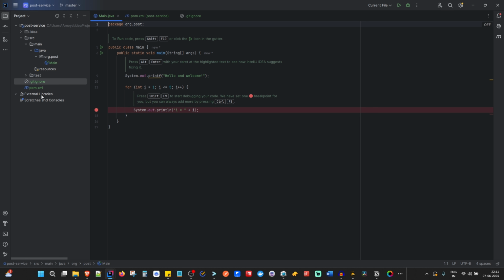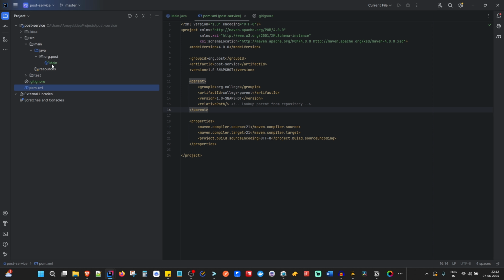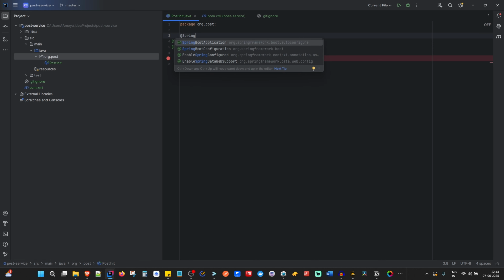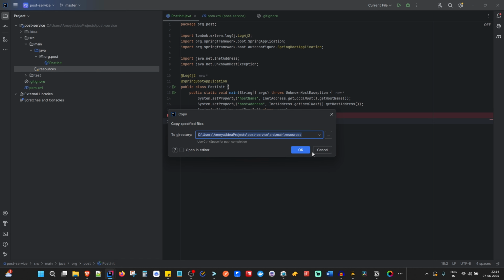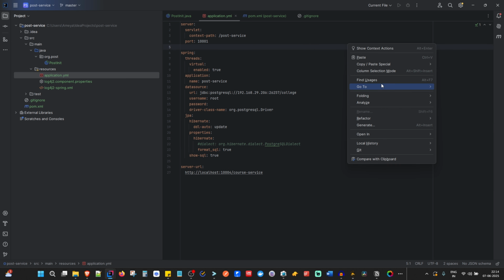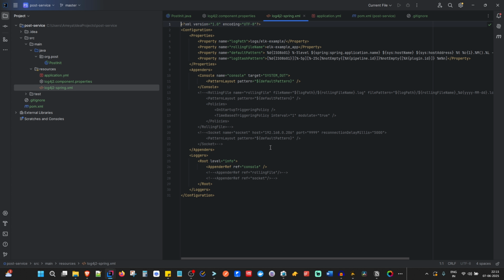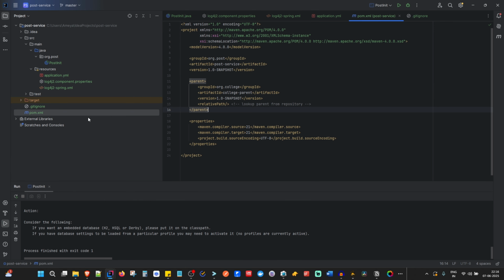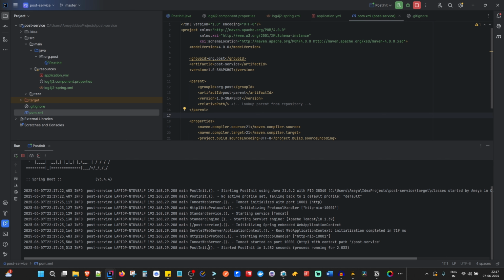2. Dependencies - 2 : Scalable Spring Boot Post Service